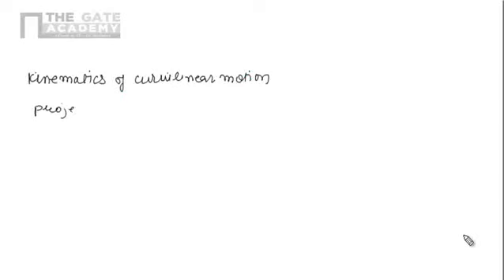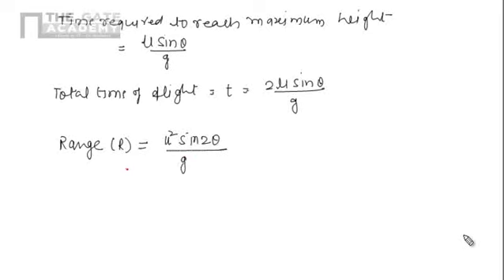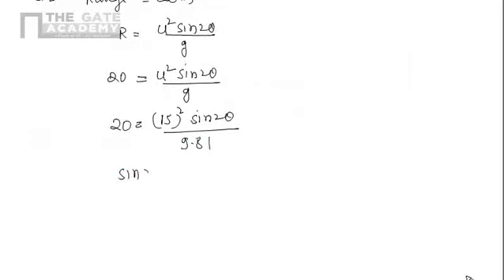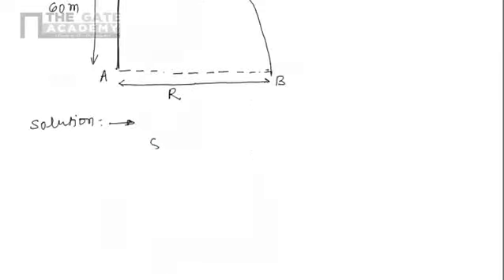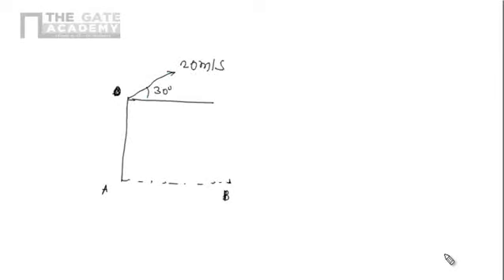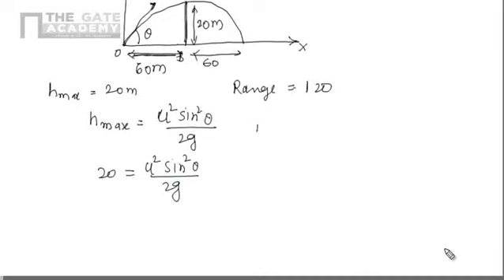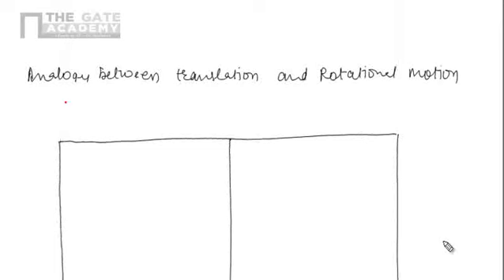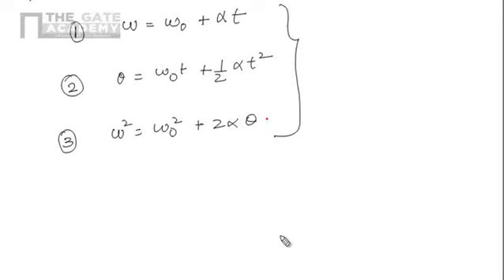Engineering mechanics 17